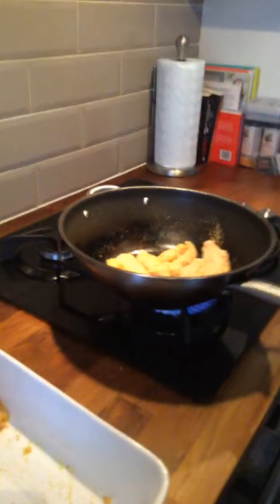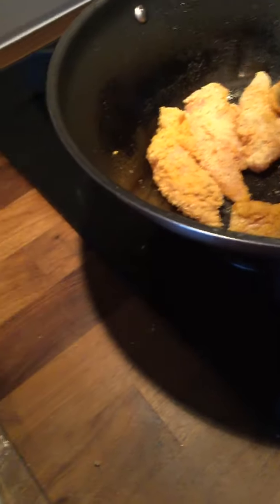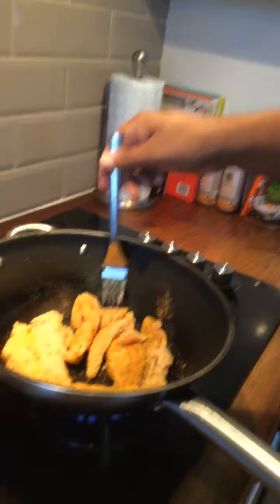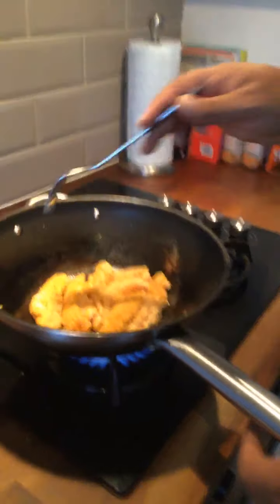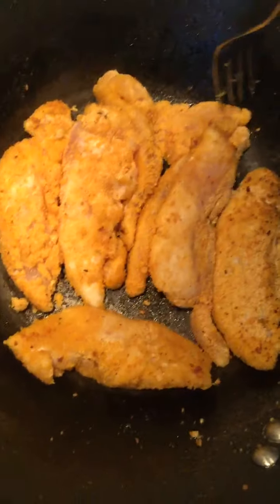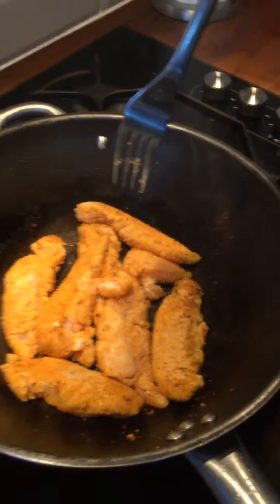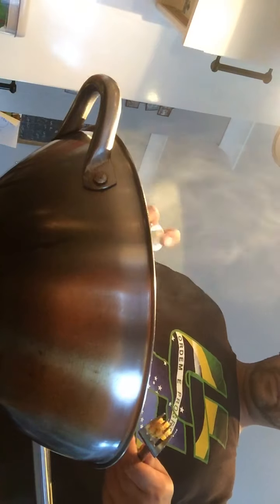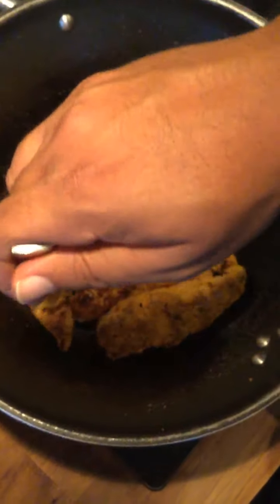Coking part2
Stay Cookiy